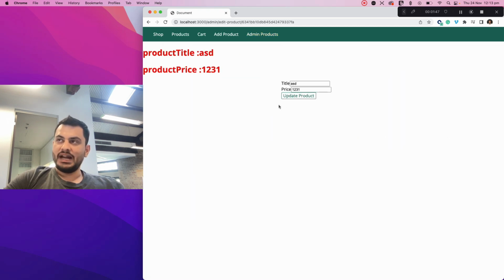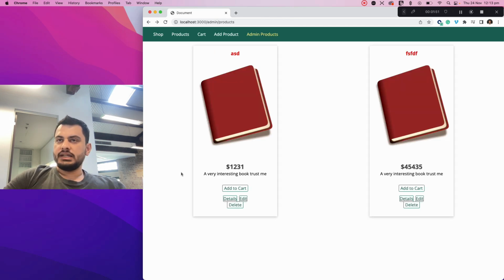Angular for beginners Course Project Part 1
-Angular for beginners. Course Project
-The Beginning